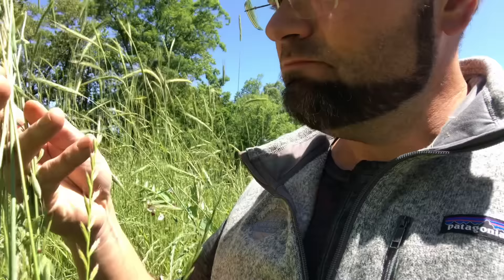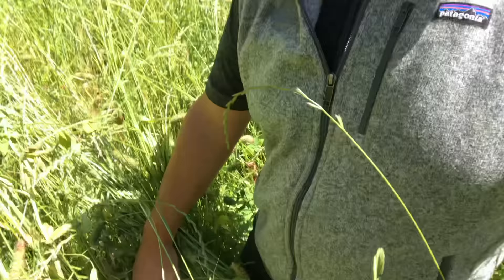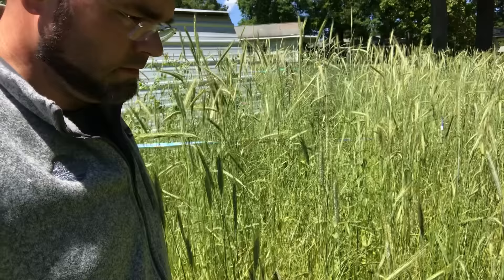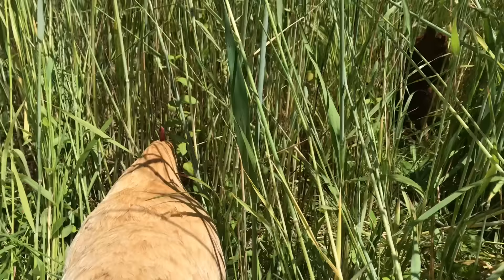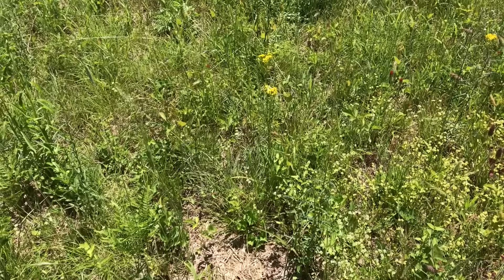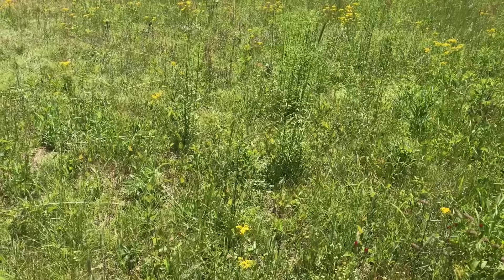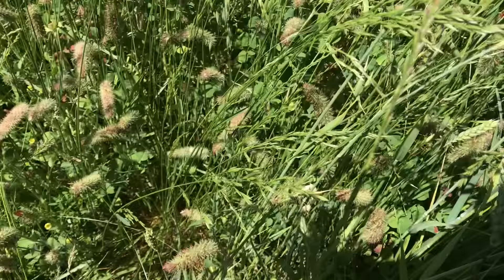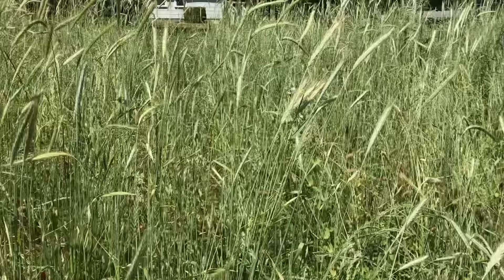I was spending a TON on chicken feed, but then I did THIS!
We're in the middle of an experiment to grow feed for our egg layers right in the pasture. Using egg layer chickens and especially broiler chickens in Joel Salatin-style chicken tractors, we've been successful in raising 100s of pounds of grain that our chickens self-harvest.